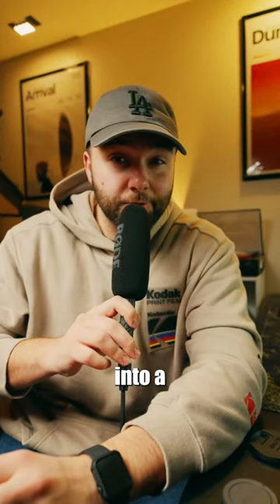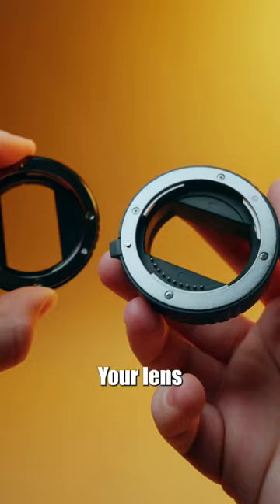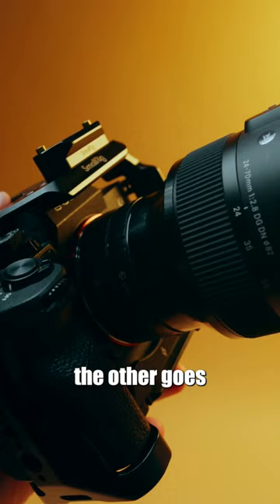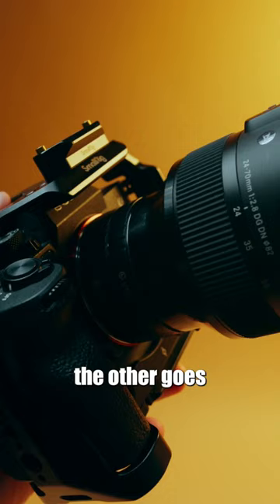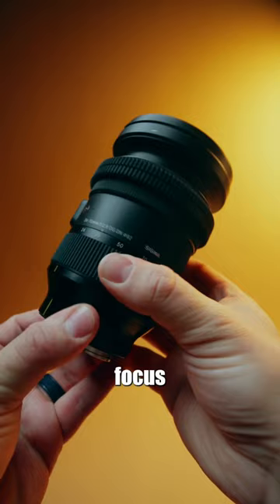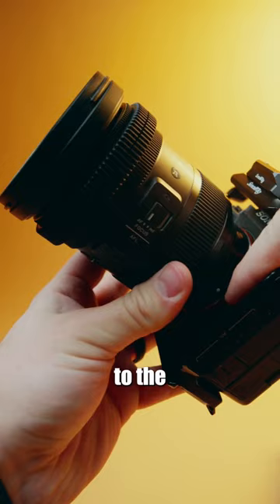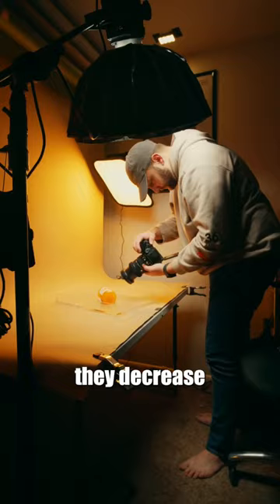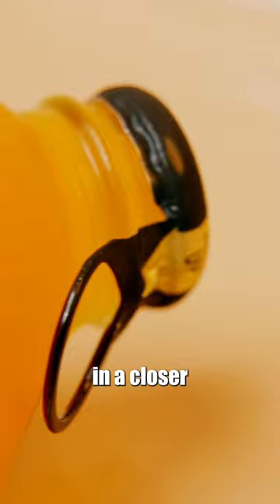Turn ANY LENS into a Macro Lens